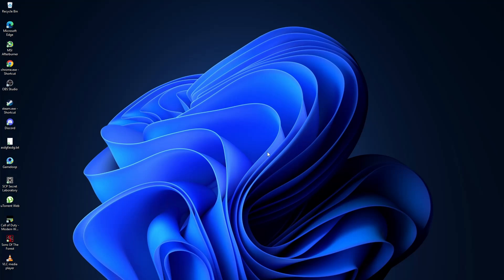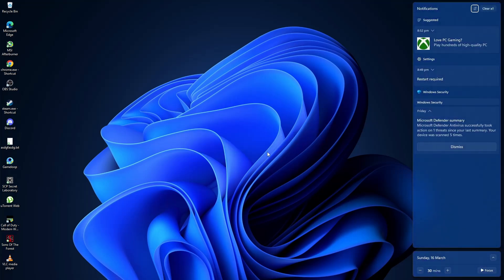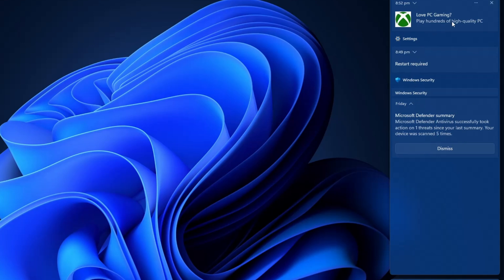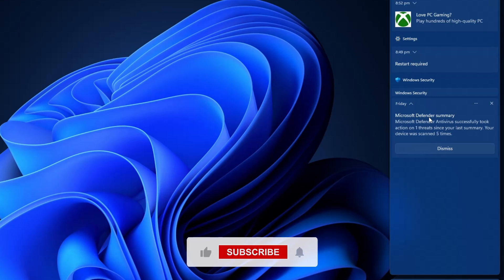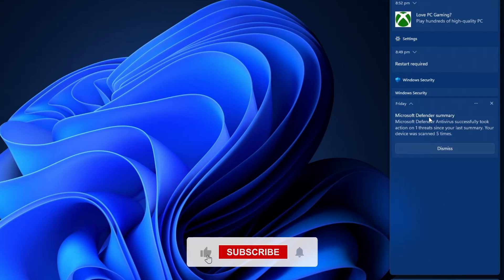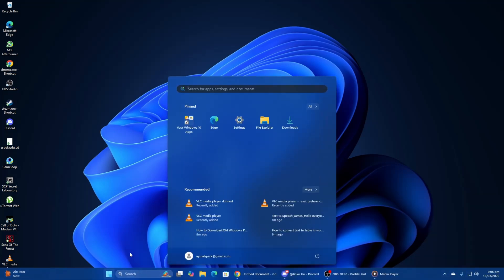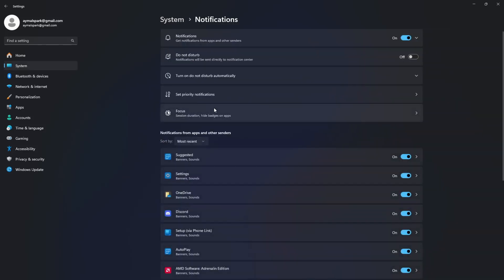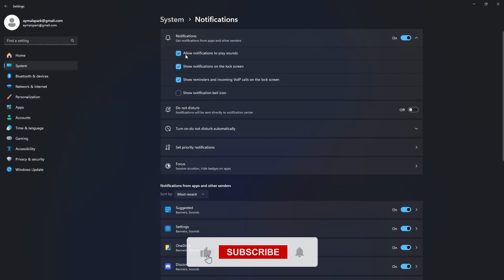How to View Old Notifications in Windows 11/10 | Step-by-Step Guide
Have you ever accidentally dismissed an important notification on your Windows PC and struggled to find it later? Don’t worry—you’re not alone! In this tutorial, we’ll walk you through how to access old notifications in Windows 11 and Windows 10 so you never miss important alerts again.

🔹 What You’ll Learn in This Video:
✅ How to open the Notification Center using a simple keyboard shortcut
✅ What to do if notifications seem to be missing or cleared
✅ How to clear all notifications at once
✅ Steps to customize your notification settings for better control

⏳ Timestamps for Easy Navigation:
00:00 Intro – Why You Need This Guide
00:18 How to Open the Notification Center 🔑
00:36 Why Notifications Might Be Missing & How to Fix It 🛠️
00:51 How to Clear All Notifications 🚀
01:05 Adjusting Notification Settings for Better Management ⚙️

🔹 Never lose track of important system alerts or app notifications
🔹 Learn a quick and efficient way to access old notifications
🔹 Take control of your notification settings to reduce distractions
🔹 Simple step-by-step instructions—perfect for beginners

💡 Enjoyed This Video? Help Us Grow!
👍 Like this video if you found it helpful!
📢 Share this with someone who needs to learn this trick!